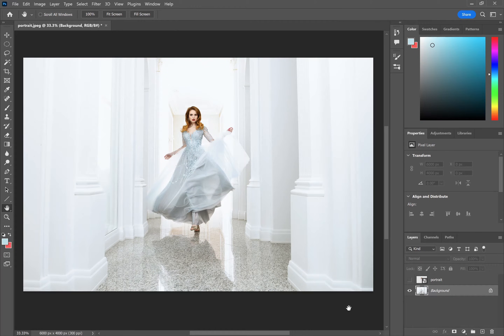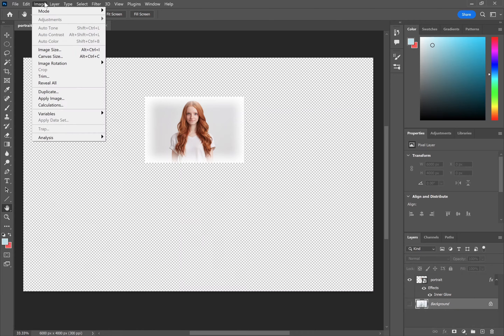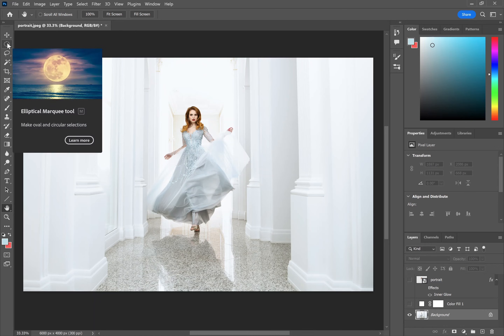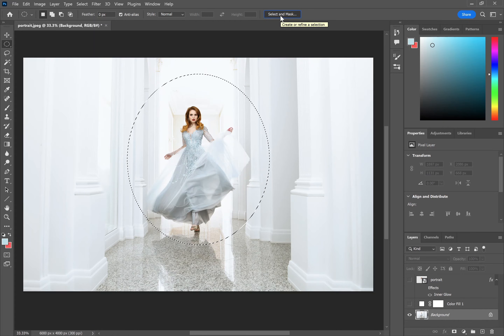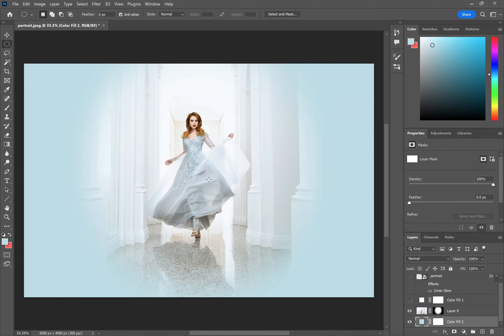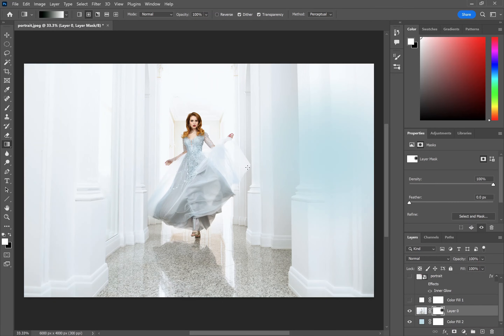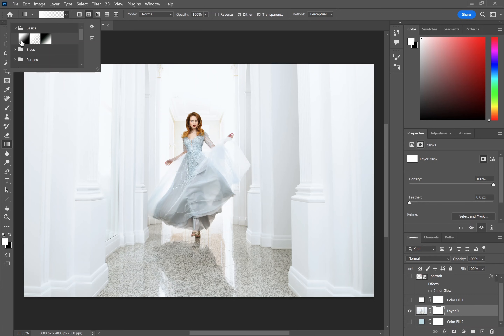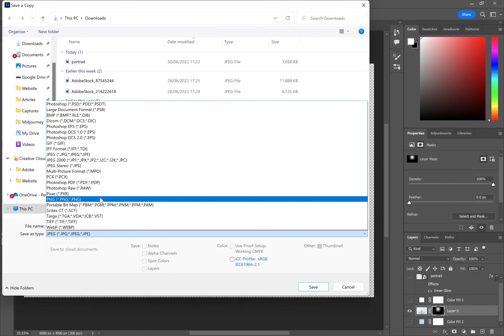How to Fade Edges in Photoshop (or Blur Edges for ANY Photo)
Learn how to fade edges of a photo in Photoshop and how to blur edges in Photoshop using a number of fast and easy methods for your photos.

If you want to fade out the edges of your photos to transparent in Photoshop, or feather the edges into another color, this video will show you how.

Techniques include:
- Gaussian blur to fade edges
- Vignettes with Camera RAW filter
- Using Select and Mask with Marquee selections
- Using gradients to manually feather edges to transparent